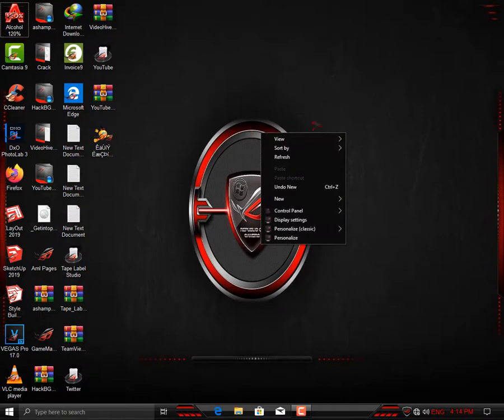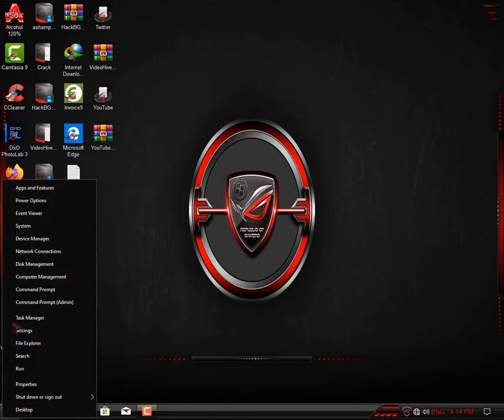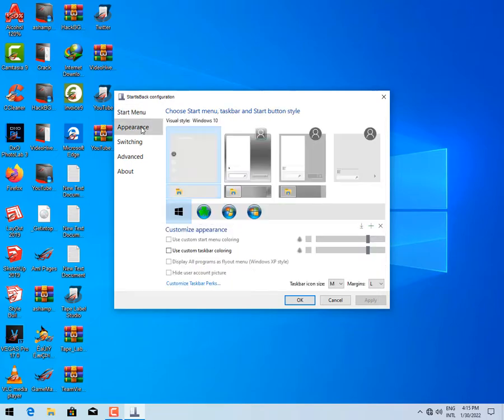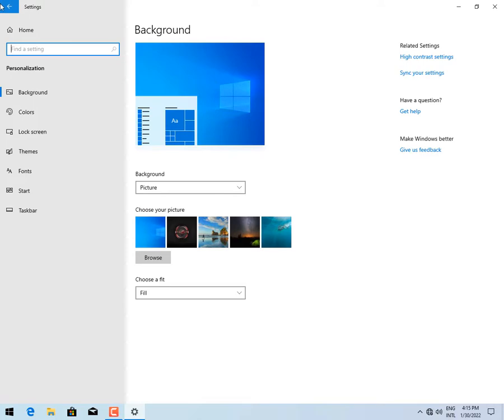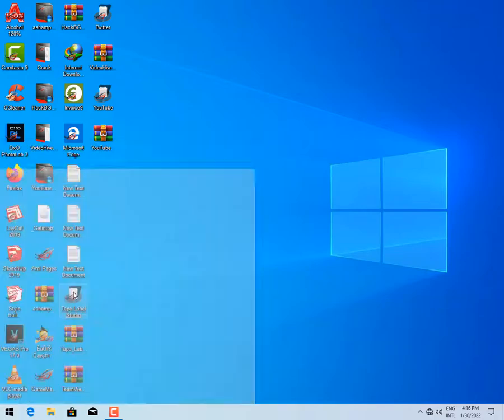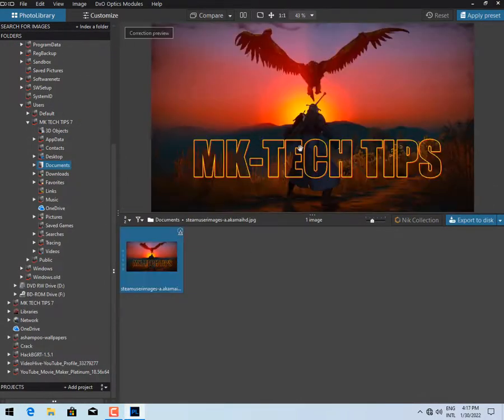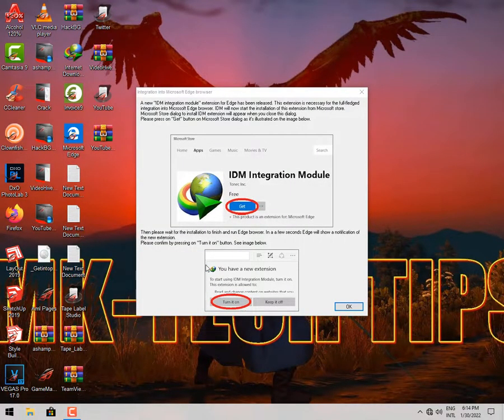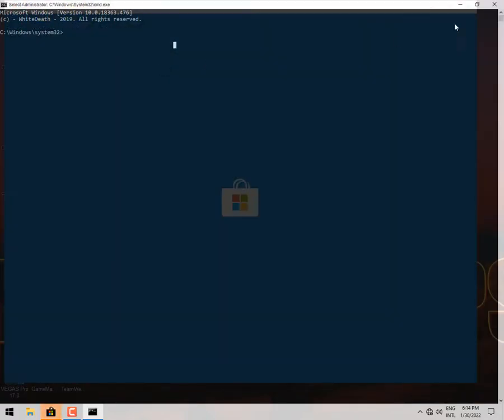INSTALLING WINDOWS 10 ROG 2022!!!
Today we are going to install windows 10 rog iso .We are to look at the amazing features about the os.The iso is not made by microsoft but made for the repblic of gamers.This is not their only operating system but they also have other amazing operating systems.The preinstalled features include:
amazing LED themes
customized control panel
preactivated microsoft office
visio
snagnit editor and recorder[TECH SMITH]
alcohol 120% [and sorry in the video I called it alcohol 102%]
MP-HC video player
DXO photolab
video editing software
cc cleaner
transparent command prompt
THE NEXT VIDEO IS ABOUT THE SACRED WINDOWS 9! DON'T MISS OUT
on fb @jnr mk or MK TECH TIPS 7